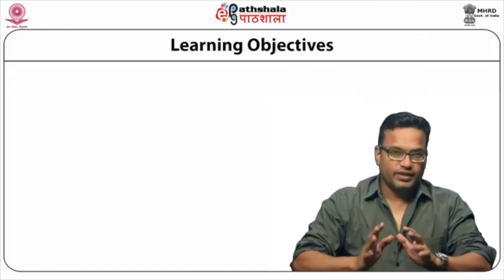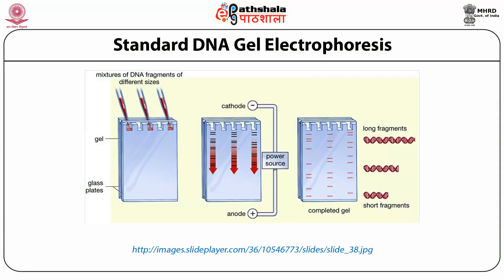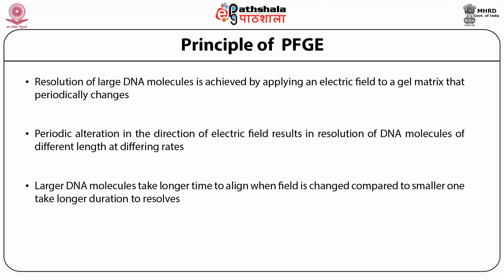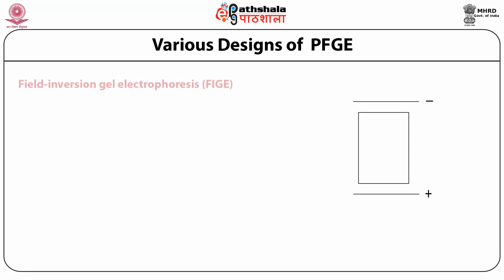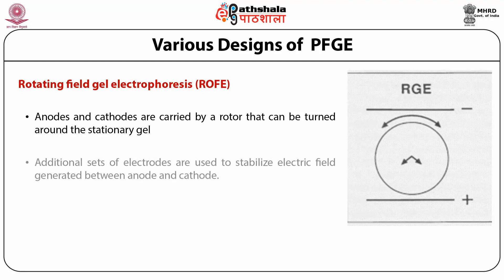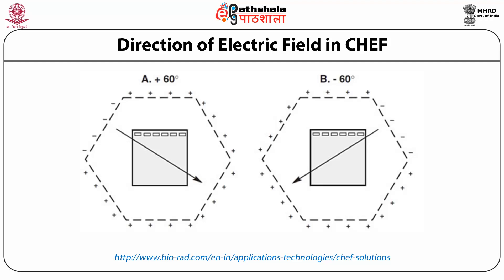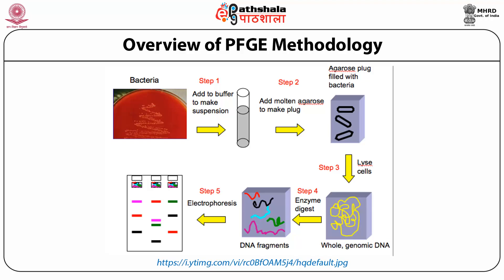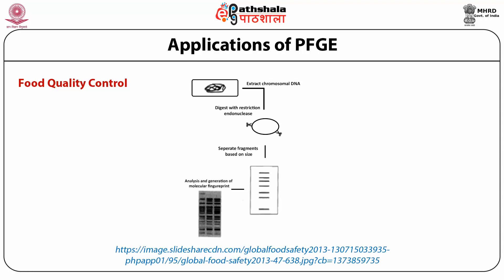M-39. Pulse Field Gel Electrophoresis method and application